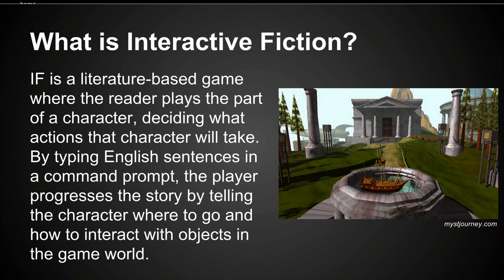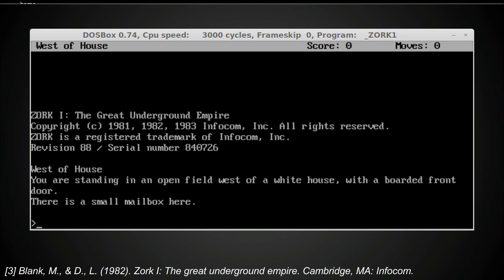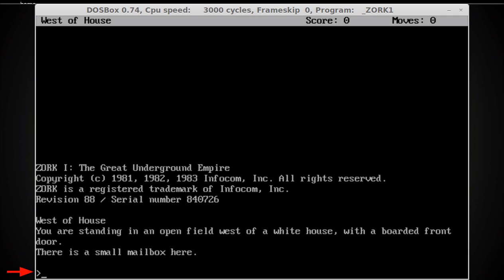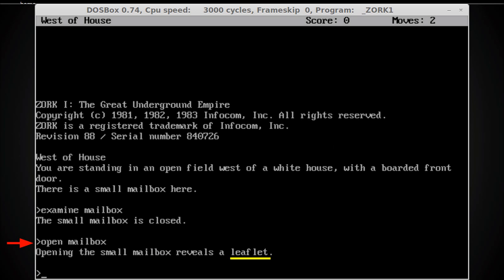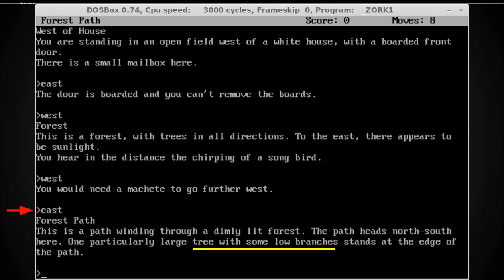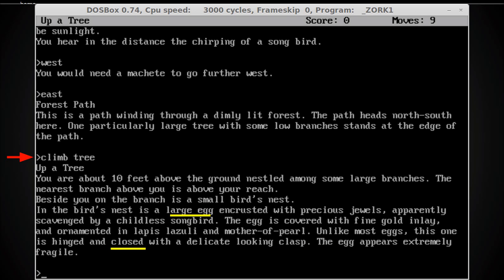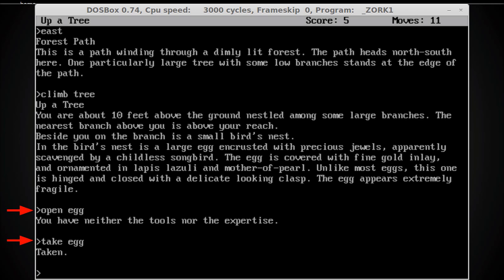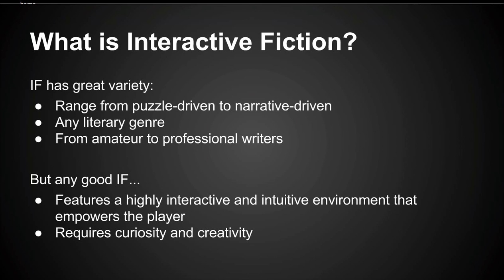Can we use Interactive Fiction in the Classroom? (1 of 2)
Can interactive fiction games -- also known as text adventures -- be used in an educational setting? In this presentation, I'll explain IF to newcomers, talk about how people have used it in the classroom, and then explore a specific game that teaches German vocabulary to English-speaking students.

References:
[1] Neville, David O., Brett E. Shelton, and Brian McInnis. "Cybertext redux: Using digital game-based learning to teach L2 vocabulary, reading, and culture." Computer Assisted Language Learning 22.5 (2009): 409-424. [Game and source code
[2] Shelton, Brett E., and Jon Scoresby. "Aligning game activity with educational goals: Following a constrained design approach to instructional computer games." Educational Technology Research and Development 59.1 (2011): 113-138.
[3] Blank, M., & D., L. (1982). Zork I: The great underground empire [Computer software]. Cambridge, MA: Infocom.
[4] Desilets, Brendan. "Building Fluency With IF" Teaching and Learning with Interactive Fiction. Retrieved 15 Feb 2014,
[5] Desilets, Brendan. "Currents: An E-Journal Interactive Fiction vs. the Pause That Distresses: How Computer-Based Literature Interrupts the Reading Process Without Stopping the Fun." Currents in Electronic Literacy (1999).
[6] Lancy, David F., and Bernard L. Hayes. "Interactive fiction and the reluctant reader." English Journal (1988): 42-46.
[7] Koedinger, K. R., Booth, J. L., & Klahr, D. (2013). Instructional complexity and the science to constrain it. Science 342(6161)
[8] Gee, J. P. "What video games have to teach us about literacy and learning." New York: Palgraw Macmillan (2003).
[9] Hunicke, Robin, Marc LeBlanc, and Robert Zubek. "MDA: A formal approach to game design and game research." Proceedings of the AAAI Workshop on Challenges in Game AI. 2004.